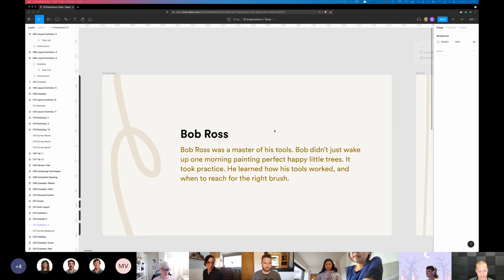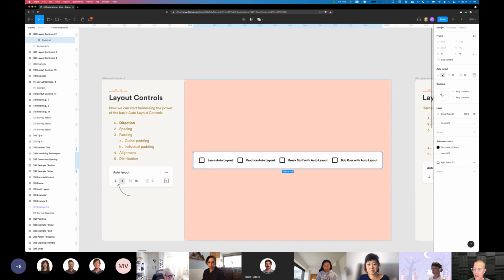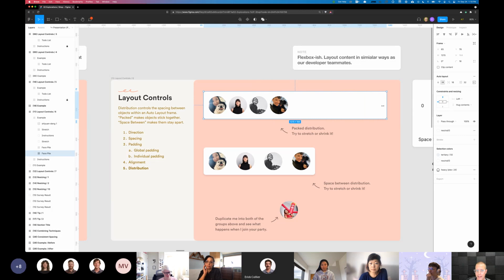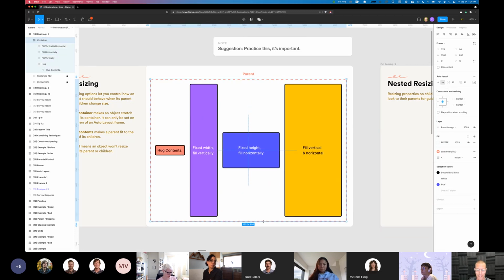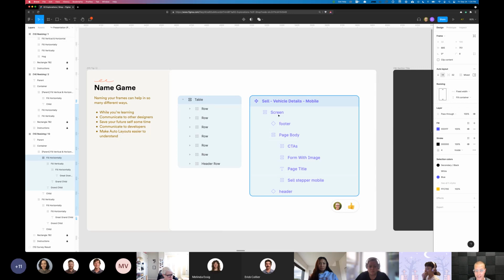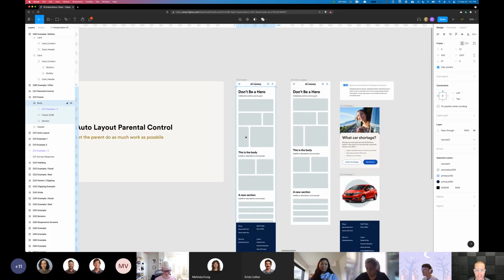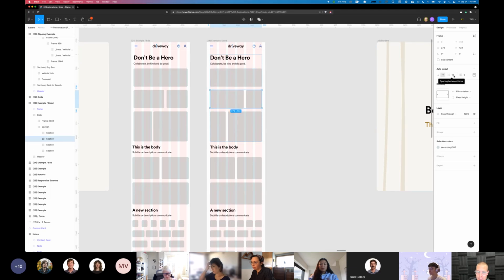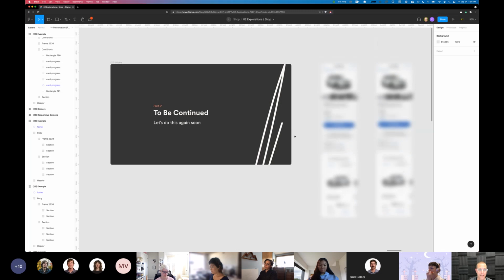Bob Rossing With Auto Layout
An All hands presentation to the Driveway Experience Design team on artfully using Figma's Auto Layout feature.